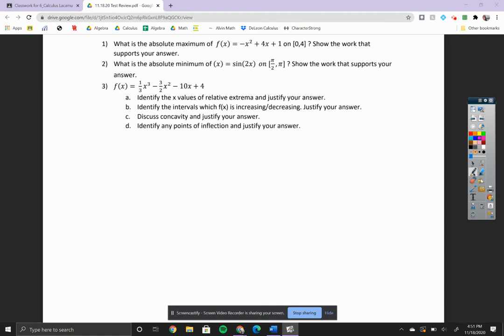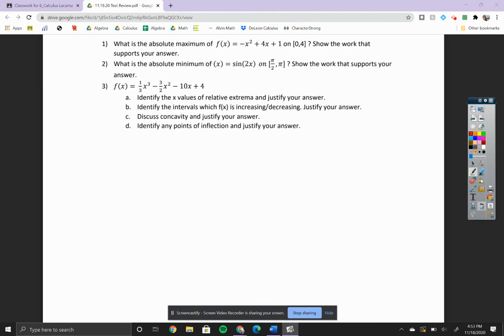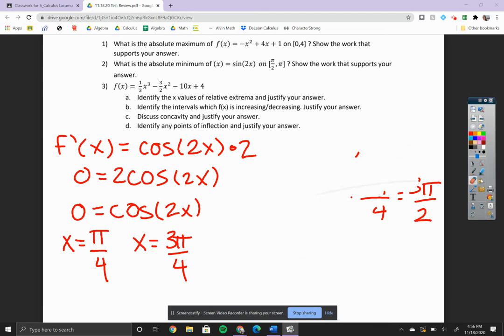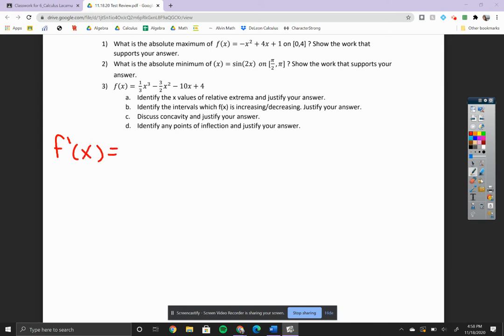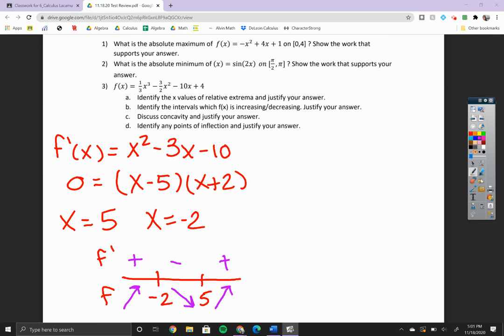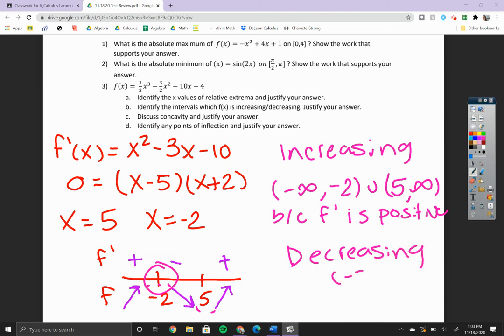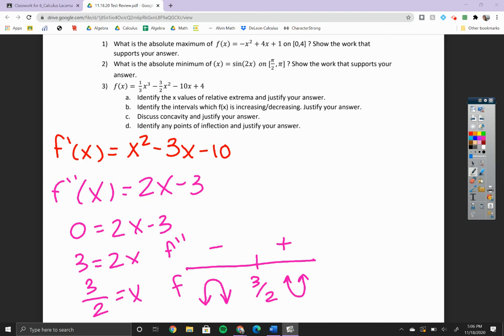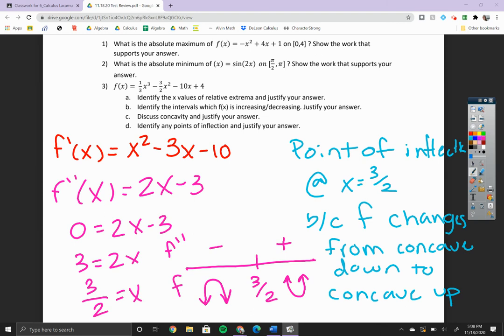Calculus Unit 3 Review